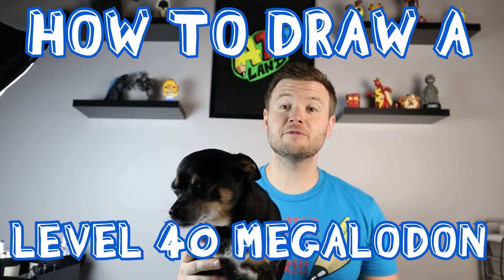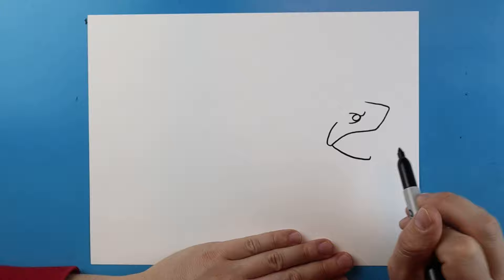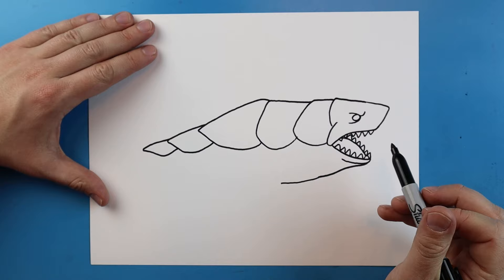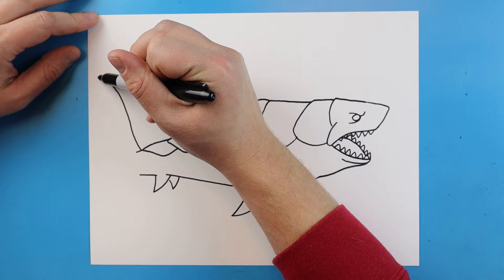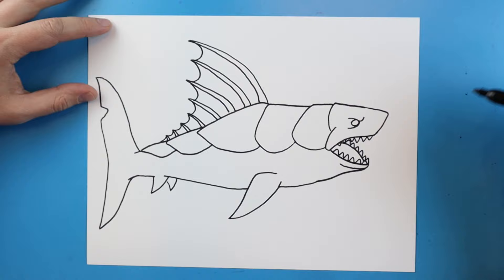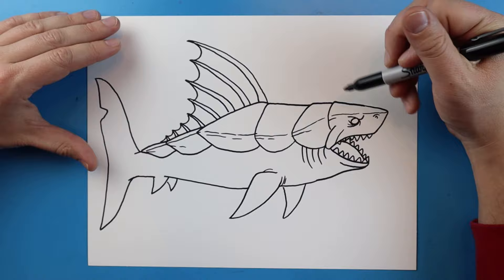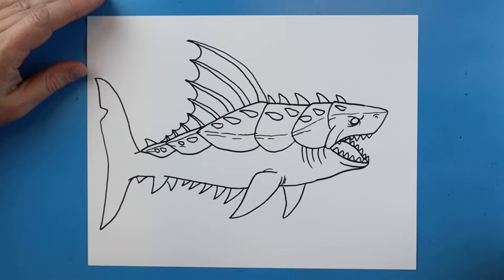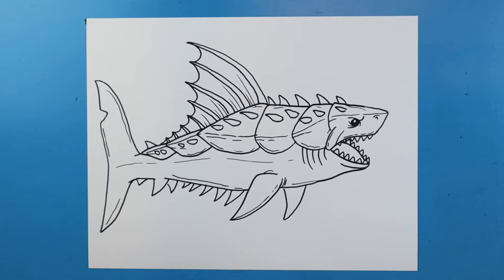How to Draw a LEVEL 40 MEGALODON!!!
Step by step video on how to draw a LEVEL 40 MEGALODON from JURASSIC WORLD THE GAME!!!